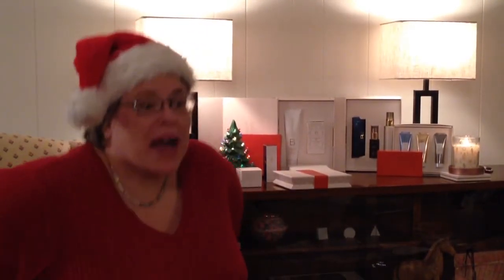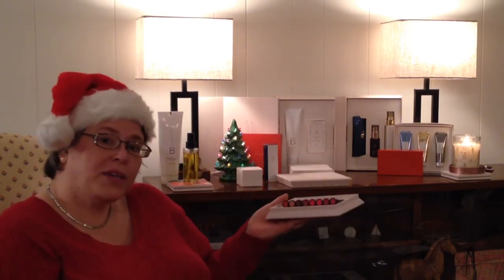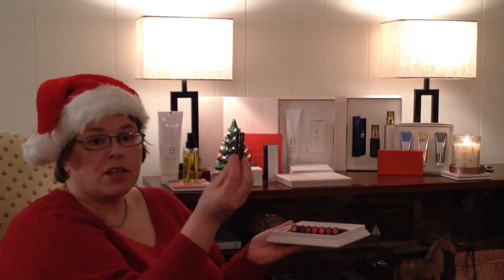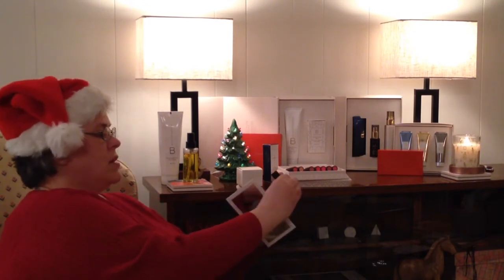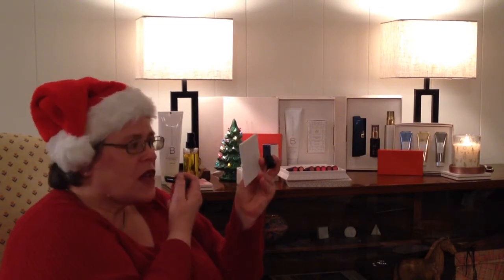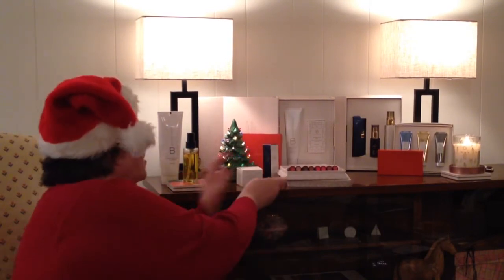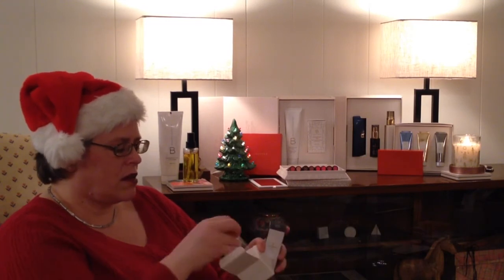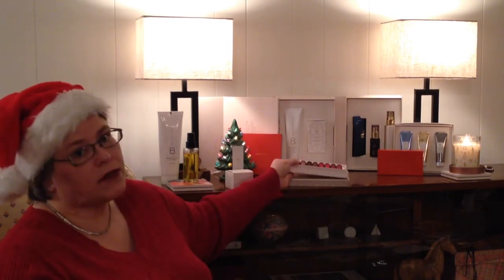Lisa's Beautycounter 2018 Holiday Faves